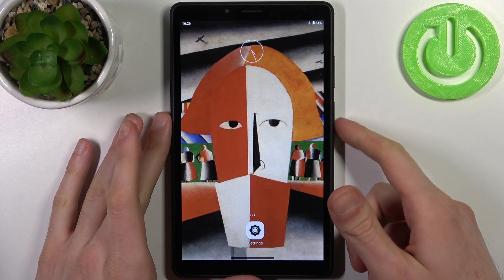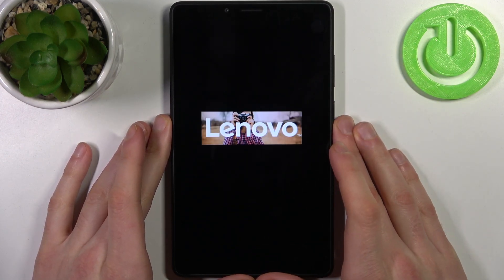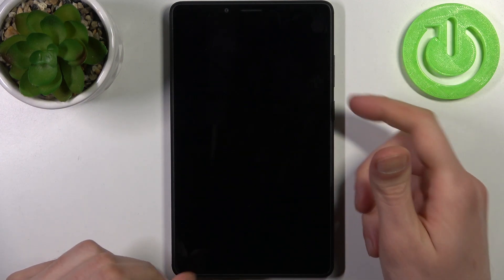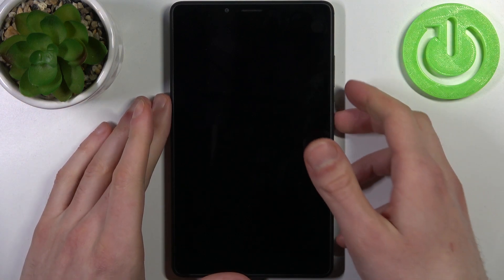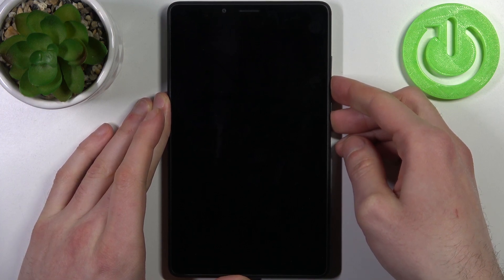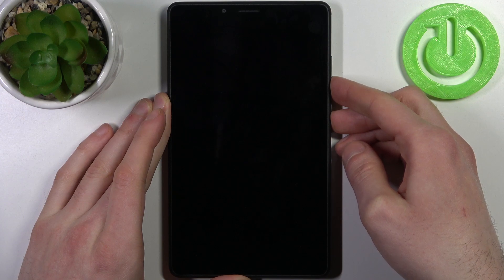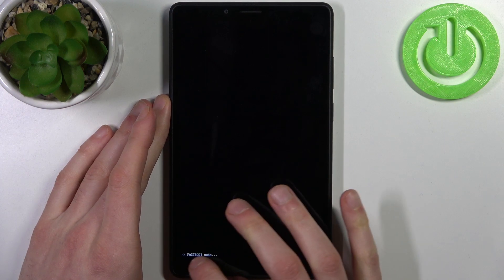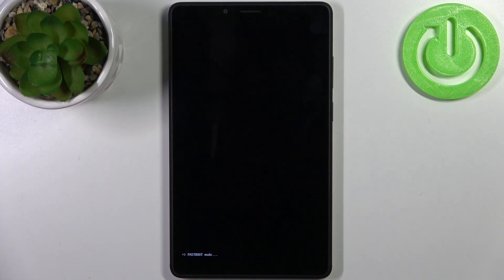How to Enter the Fastboot Mode on a LENOVO Tab M7 - Bootloader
In this YouTube tutorial, you will learn how to boot into Fastboot Mode on your LENOVO Tab M7. Fastboot Mode is a special boot mode that allows you to flash firmware files, unlock the bootloader, and perform other advanced functions. The tutorial will provide step-by-step instructions, including how to turn off your device, how to press and hold specific buttons to enter Fastboot Mode, and how to connect your device to a computer. Whether you're a beginner or an experienced user, this tutorial will help you access the full potential of your device and perform tasks that are not available in regular mode. By the end of this tutorial, you will be confident in your ability to enter Fastboot Mode and utilize its features to improve your device's performance.

How to enter the bootloader on a LENOVO Tab M7? How to boot into a fastboot mode on a LENOVO Tab M7? How to enable the fastboot mode on a LENOVO Tab M7?